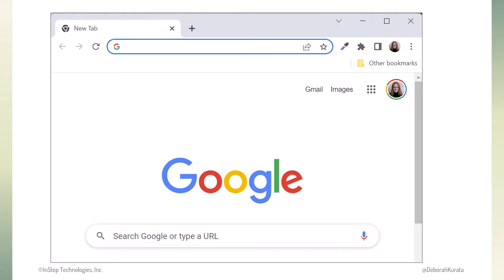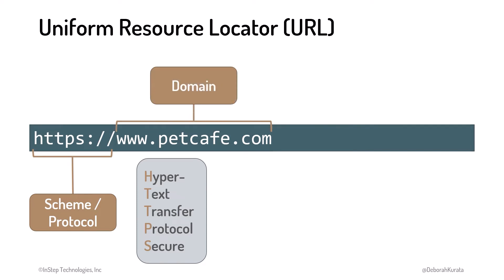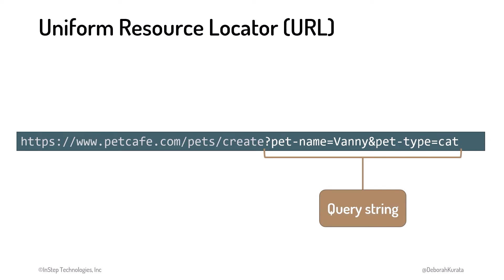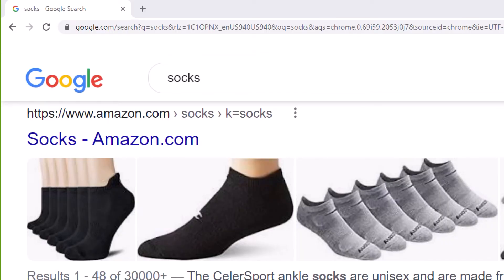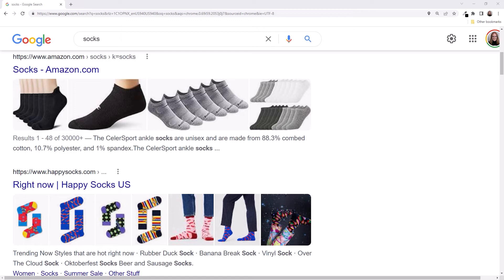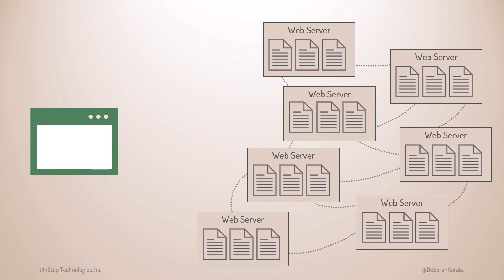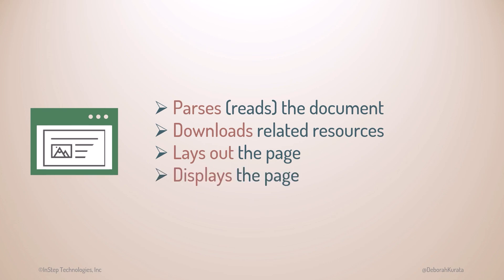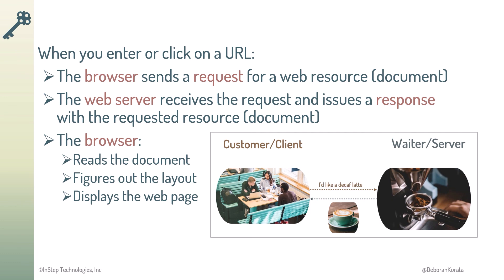How the Web Works (Clip 2): Gentle Introduction to HTML for Beginners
Ever wonder what happens when you click a link on a Web page? We first examine the anatomy of a URL. Then walk through what happens when you click a URL.

This is clip 2 of the "Gentle Introduction to HTML for Beginners" course.

*Content*
00:00 Uniform Resource Locator (URL)
00:54 Scheme or protocol (HTTPS)
01:45 Domain
01:59 Path
02:39 Query string
03:48 Coding along: try out some URLs
05:55 What happens when you click a link?
07:56 Key points

*Course Description*
Every web page you see is created with HTML. This course is a gentle introduction to the syntax and best practices of HTML.

You'll learn about HTML elements and attributes, how to structure a page, and use semantic elements to organize your content. You'll see how to build a list and table, add images and navigation, and create a data entry form.

You have the option of coding along with the course and building a website with HTML.

*Audience*
• Existing web developers that want to reinforce their HTML knowledge.
• Those that manage or interact with web developers to better understand what HTML is and how it's used.

This is the second course of the "How to Become a Web Developer" series.